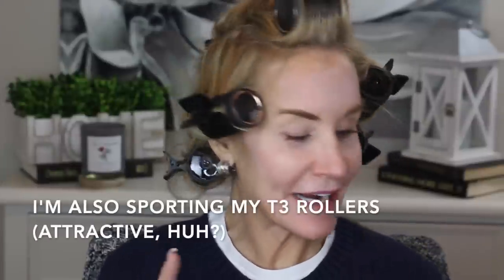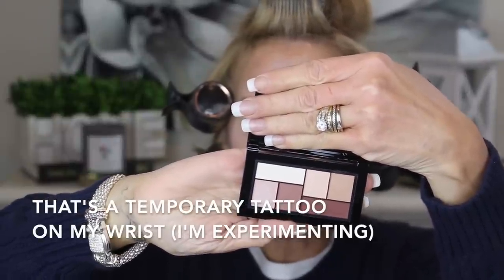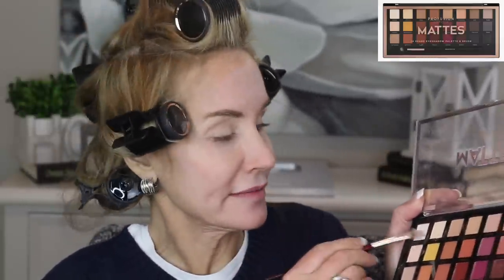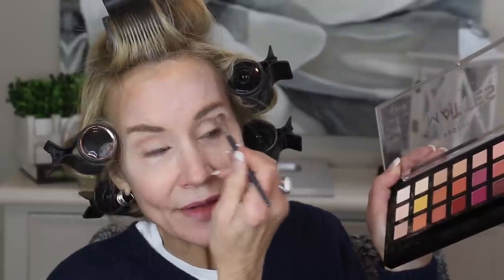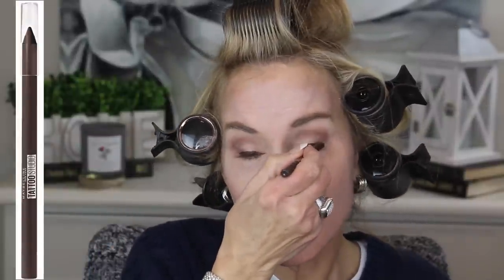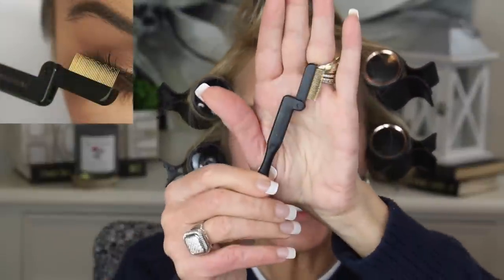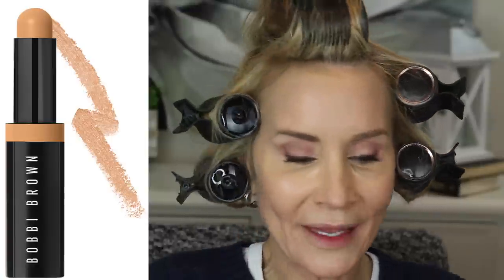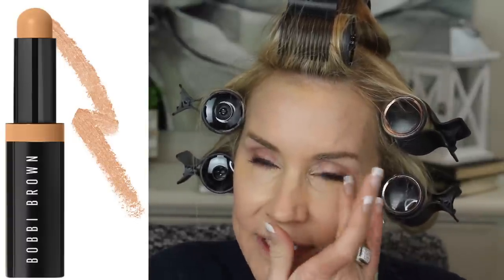BEST RATED DRUGSTORE MAKEUP | FULL FACE!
This is my full face drugstore makeup tutorial! These drugstore makeup products are some of the most highly rated and best drugstore makeup products, many with thousands of five-star reviews.

If you have drugstore makeup items you use and love, I hope you’ll share them in the comments section below the video! XXOO Beth

💝  SHOPPING LINKS:
Milani Eyeshadow Primer
Revlon Colorstay Brow Pencil in Blonde
NYX Brow Mascara in Blonde
Maybelline The City Mini Palette
Profusion Mattes Palette
Maybelline Tattoo Studio Eyeliner in Bold Brown
Loreal Voluminous Mascara in Black Brown
Tweezerman Metal Lash Comb
Maybelline Fit Me Matte and Poreless in 128 Warm Nude
Loreal True Match Peach Corrector
Coty Airspun Loose Face Powder in Translucent
ELF Poreless Putty Primer
Maybelline Fit Me Blush in 30 Deep Coral
NYX Wonder Stick in Universal
Real Techniques Sculpting Brush
Maybelline Master Chrome Highlighter
Wet N Wild Coloricon Bronzer
Maybelline Color Sensational Lip Liner in Totally Toffee
NYX Soft Lip Cream in Istanbul
Maybelline Lifter Gloss in 8 Stone
T3 Jumbo Hot Rollers
BK Beauty Brushes
Brushes I used in video: BK 203, Angie 504, Angie 503 Blender
BK 101, BK 106, BK 107

💝  OUTFIT & JEWELRY
Navy Cable Knit Sweater
DY Alike Small Wide Braided Hoop Earrings
DY Alike Pearl Bracelet
DY Alike Classic Cable Bracelet
Thick DY Alike Wide Mesh & CZ Bracelet
DY Alike CZ Ring

Facial Flex Device

Peepers Readers (one of Oprah’s Favorite Things)

Face Book: Fifty Plus Beauty